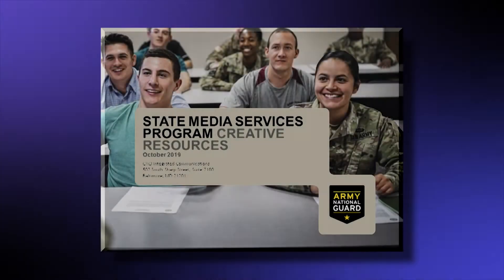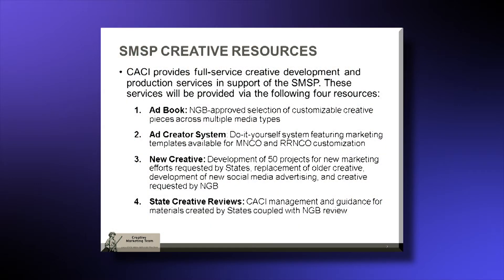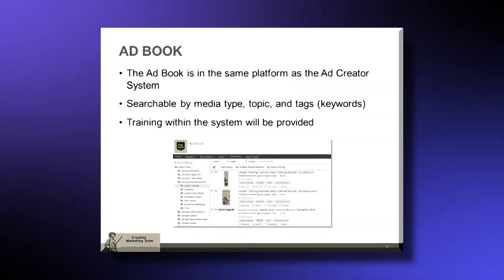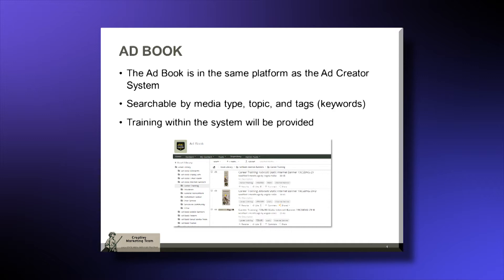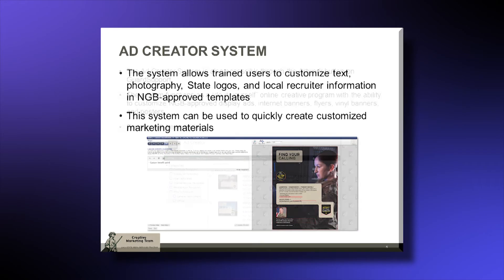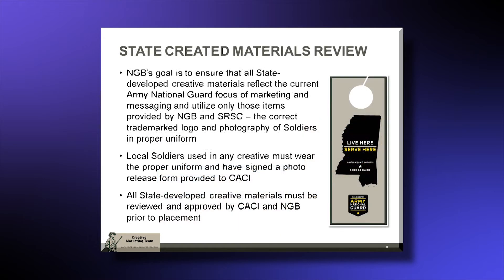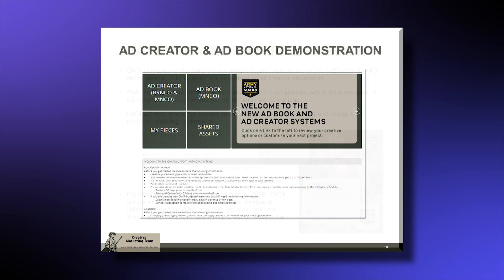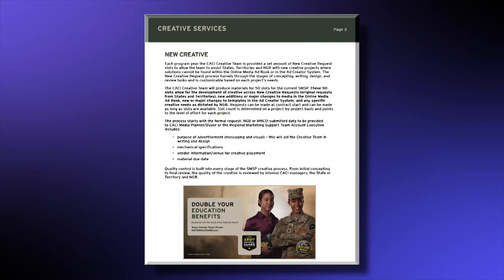Marketing NCO: CACI (2) Media Purchase and Planning revised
Marketing NCO: CACI (2) Media Purchase and Planning
revised
Marketing Distance Learning Series
Strength Maintenance Training Battalion (SMTB)
11/13/2019